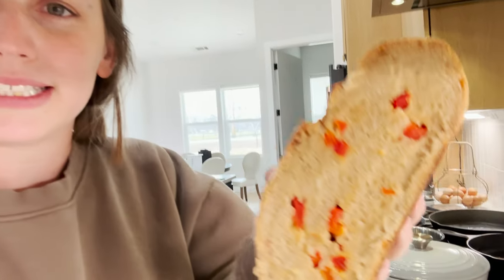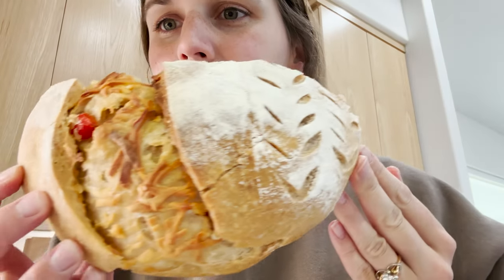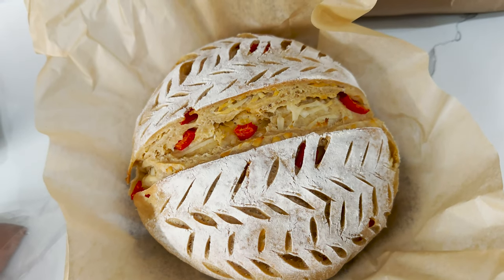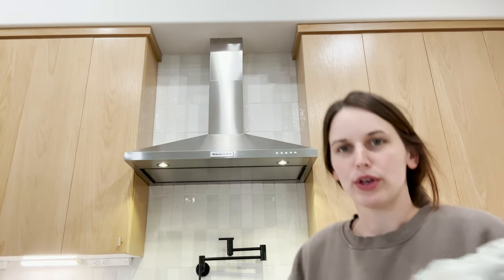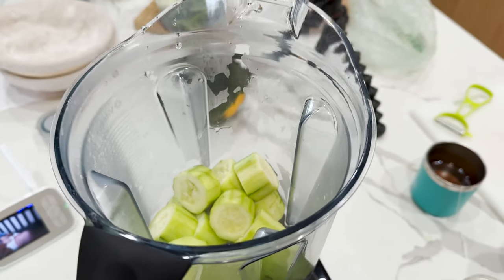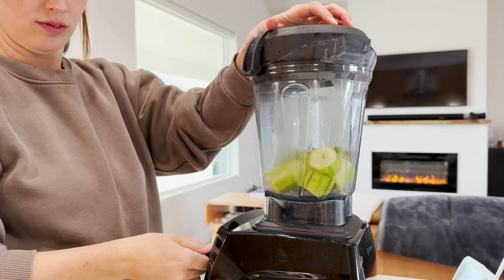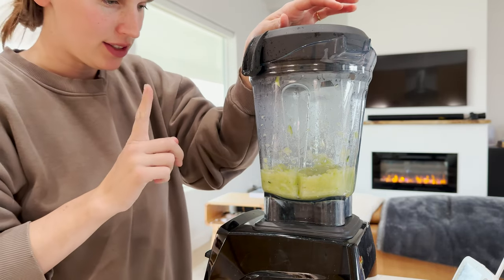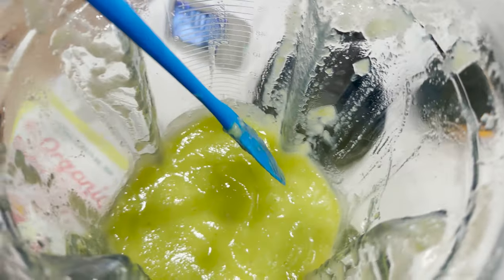Making Baby Food & Healthy Candy Bars | A Day In the Kitchen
Today I am bringing you along in the kitchen & making some baby food and healthy candy bars. I am prepping baby food to start feeding my little guy here really soon. I also wanted to make something sweet that doesn't contain as much refined sugar as your normal candy bars. I hope you find inspiration from todays video.

* ITEMS USED IN TODAY'S VIDEO (Amazon):
All Organic Baby Food Cookbook
Baby Food Silicone Tray
Food Saver (I got mine at Costco, but I linked one that was same brand and similar price)

* AZURE STANDARD LINKS:
If your interested in purchasing through Azure Standard, using my link helps me out and blesses my family!
Share Code: TrinityLinton1